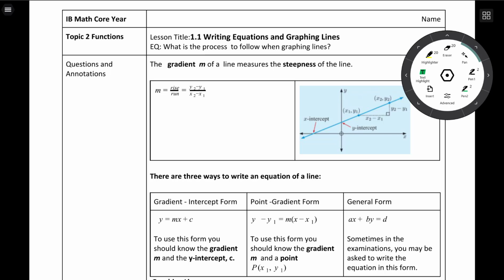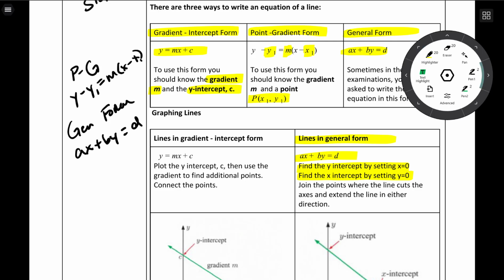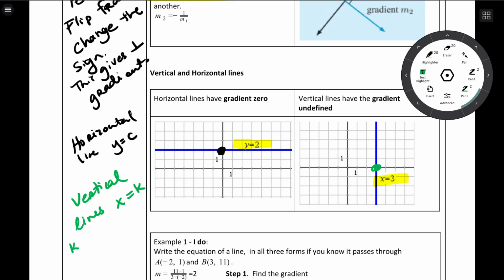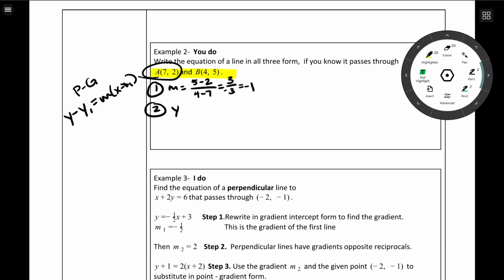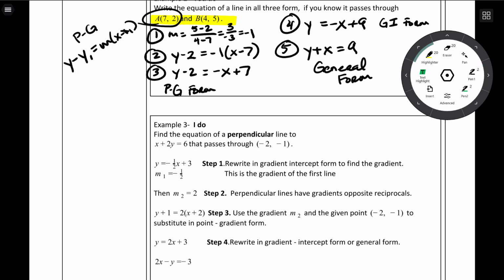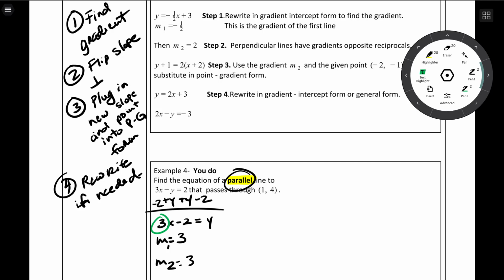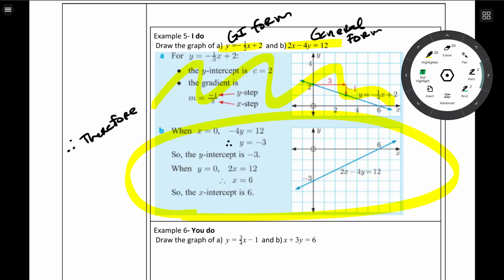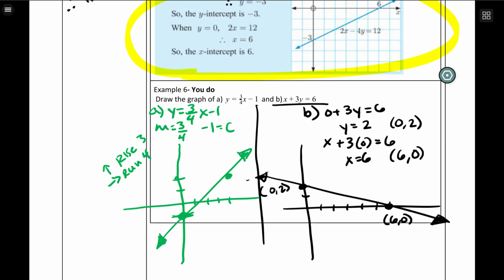1.1 Writing and Graphing Equations of Lines